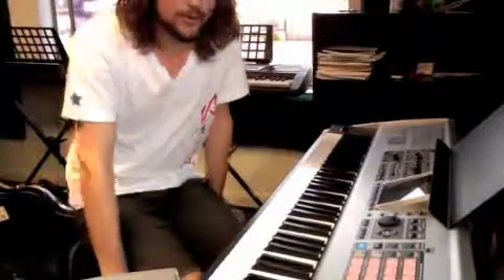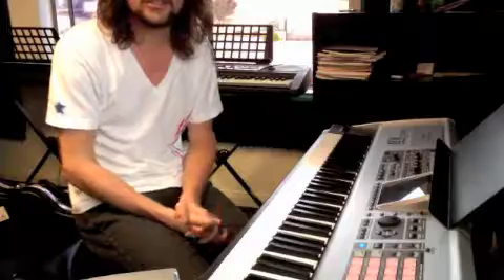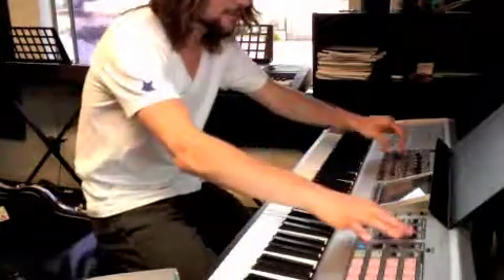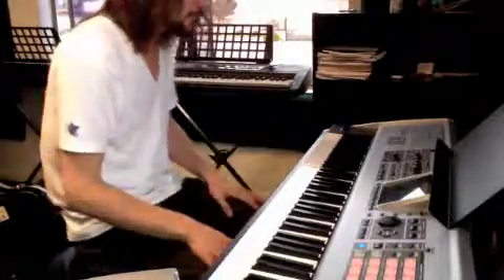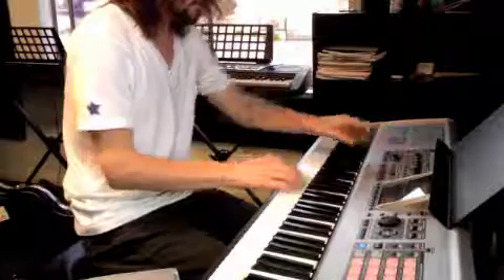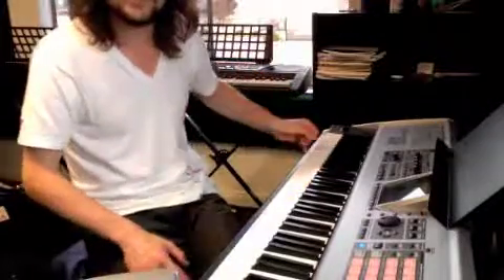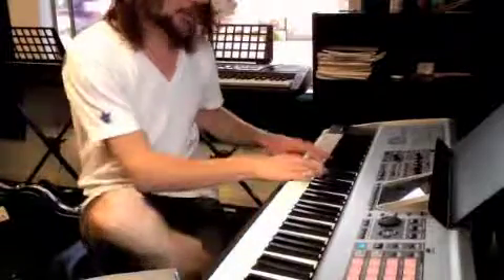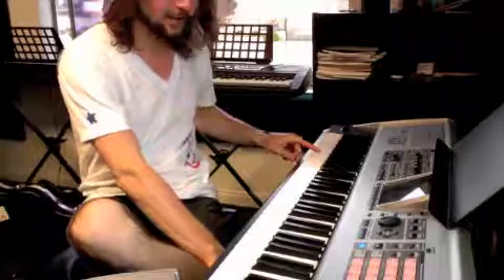MM_033011_AW_630